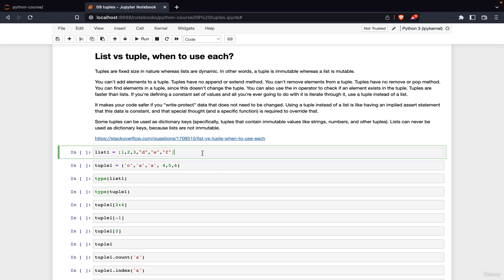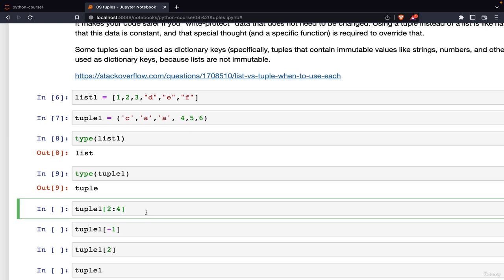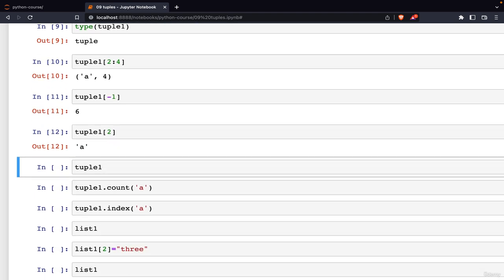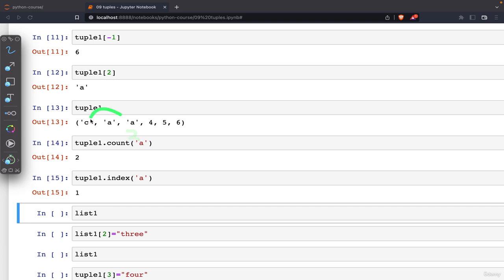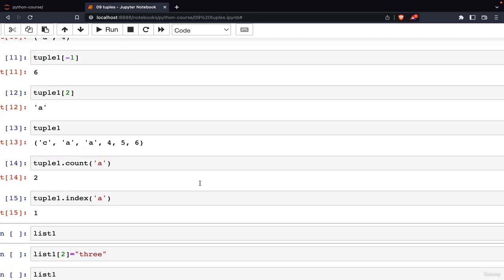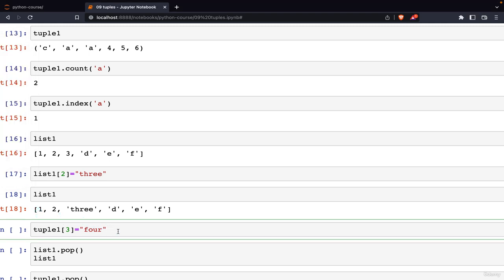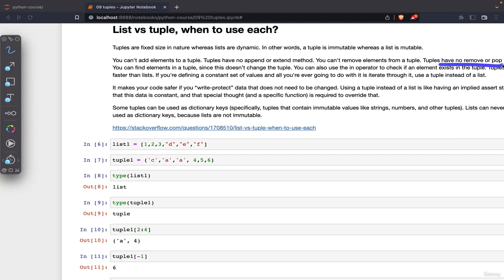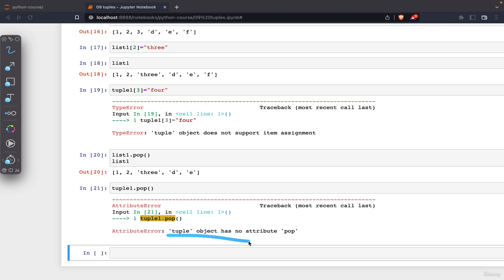Day 9 Python Tuples class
Key Features of Tuples:

1. Ordered (elements keep their position).

2. Immutable (you cannot change, add, or remove items).

3. Allow duplicates.

4. Can store multiple data types (int, str, float, etc.).